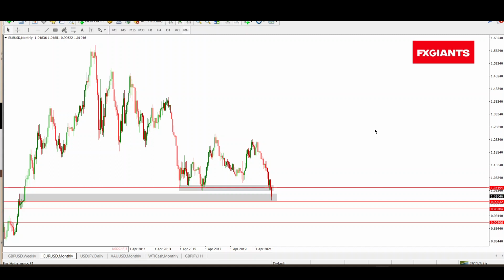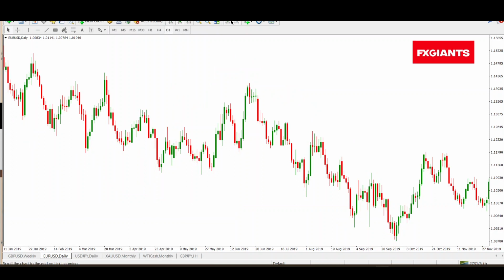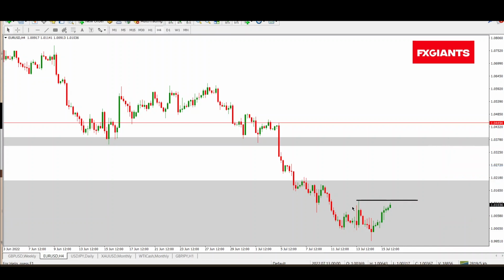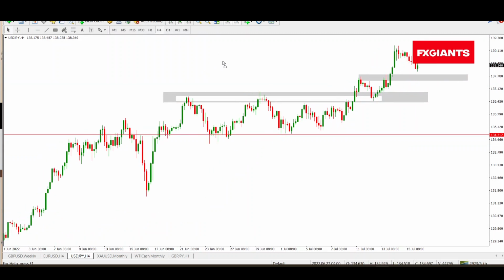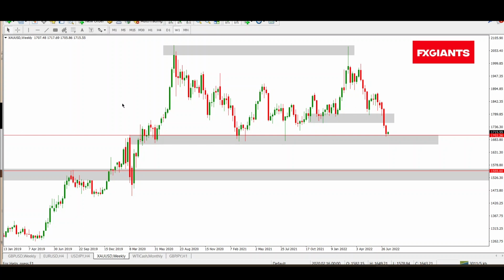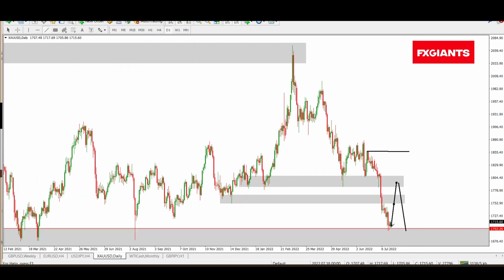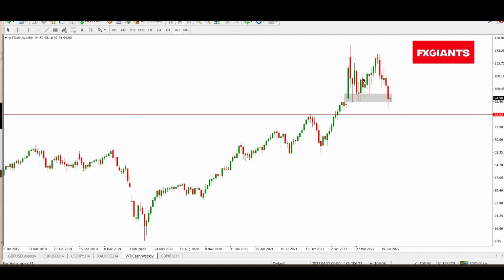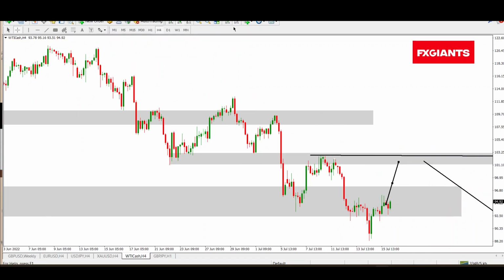Weekly Outlook FXGiants 17 22 July 2022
The Market Outlook for the week